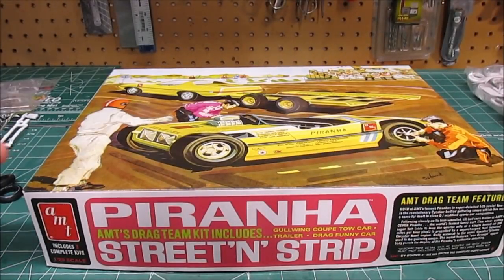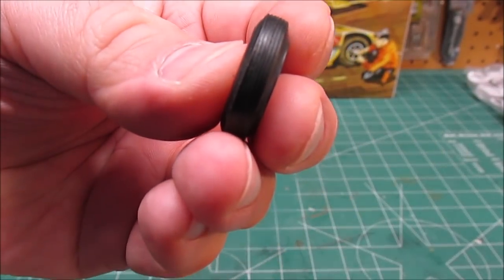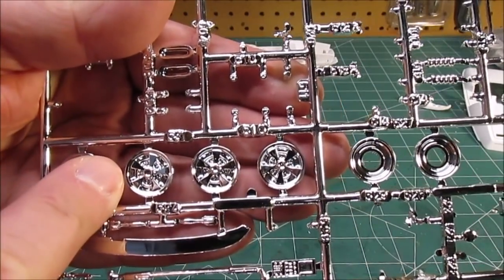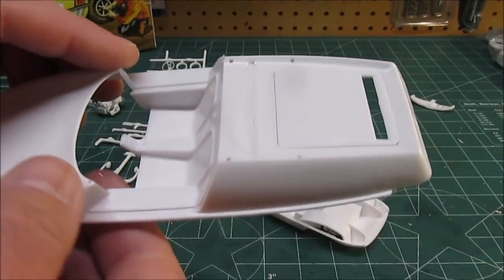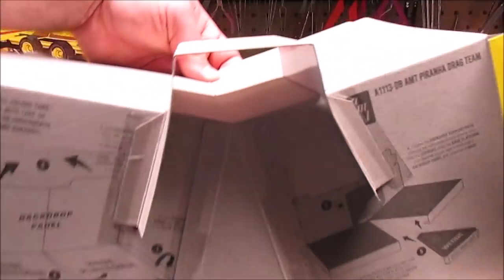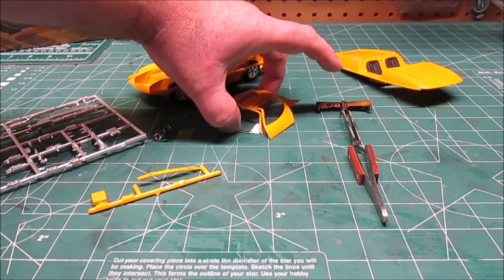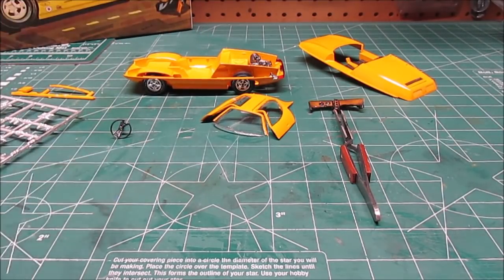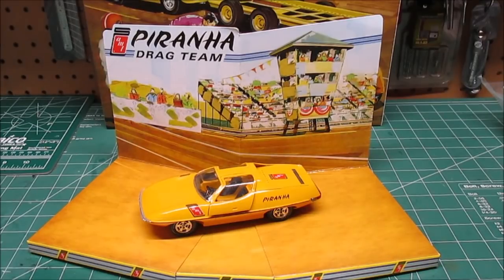AMT PIRANHA DRAG TEAM 1/25 SCALE MODEL KIT REVIEW PART 1 OF 2 AMT1113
Part 2 will showcase the trailer and dragster with all three kits combined!
Scale modeling
Scale modelling